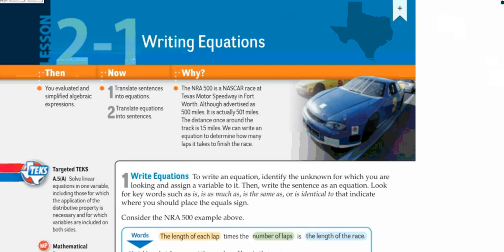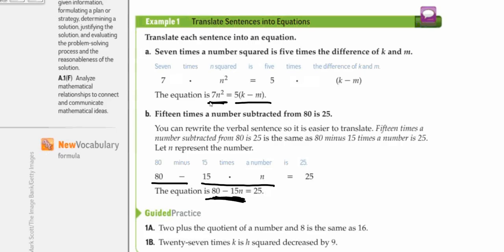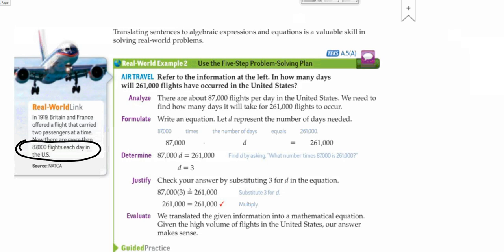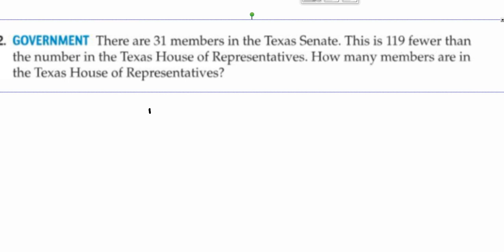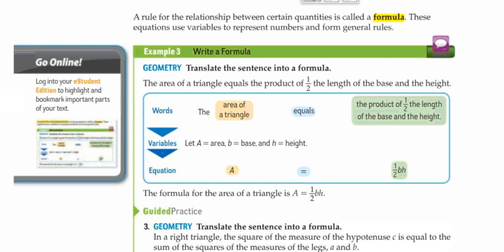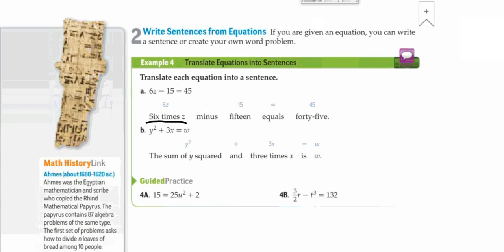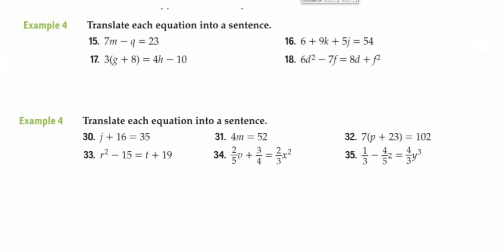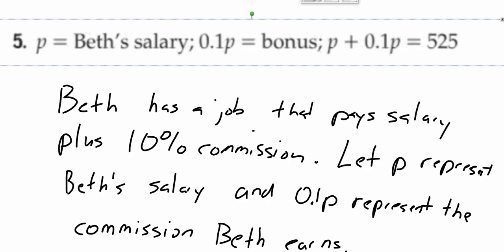Algebra 1: Lesson 2.1 - Writing Equations